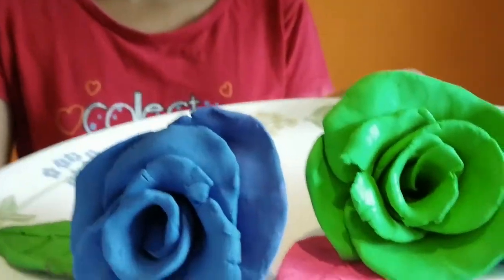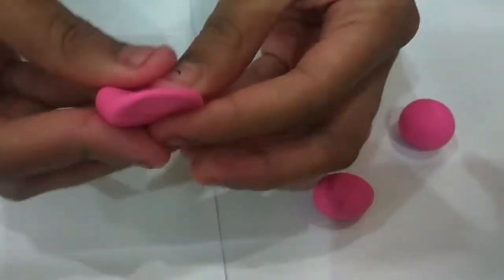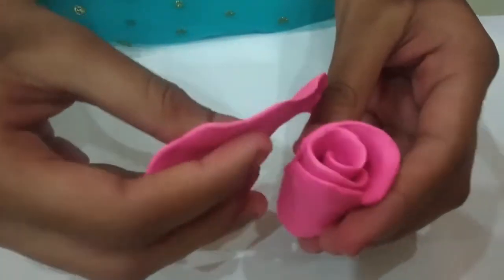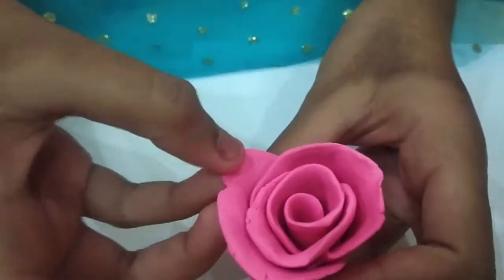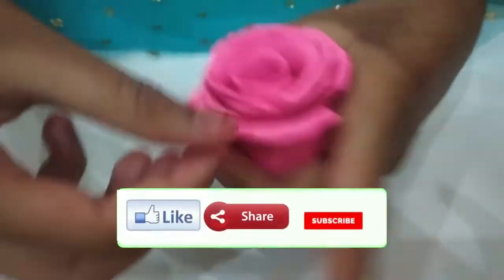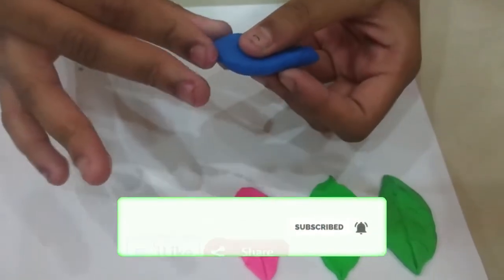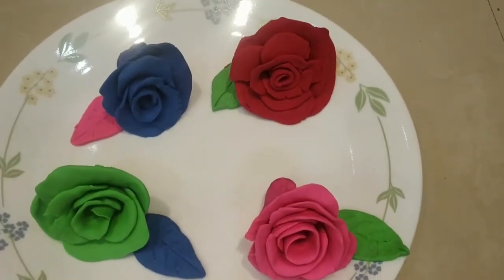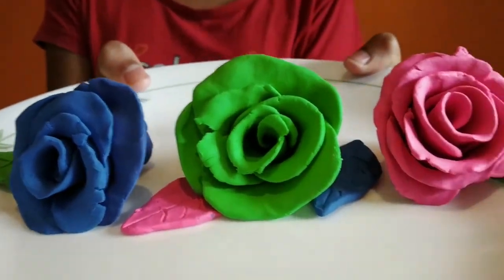HOW TO MAKE FLOWERS USING CLAY | MAKING ROSE FLOWER | CLAY ART IDEA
HOW TO MAKE BEAUTIFUL ROSE FLOWER USING CLAY | MAKING VERY EASILY | DOUBLE COLOR ROSES